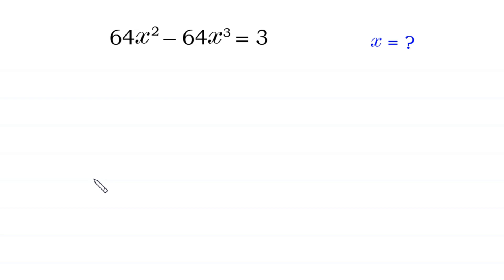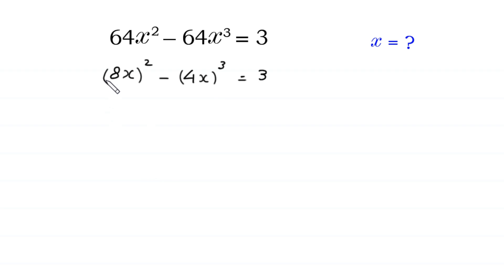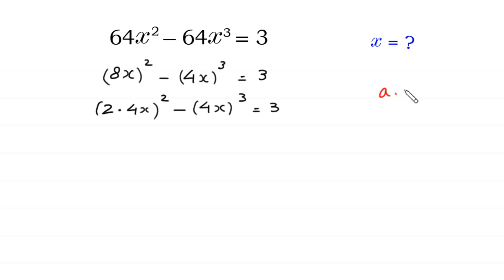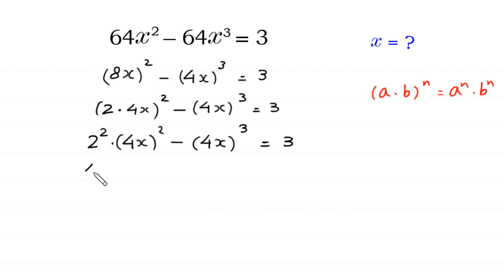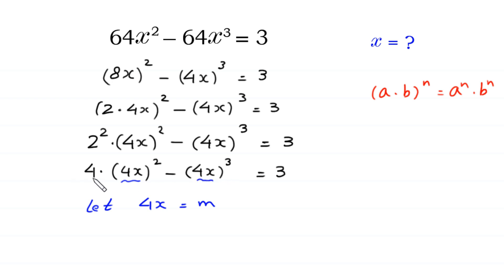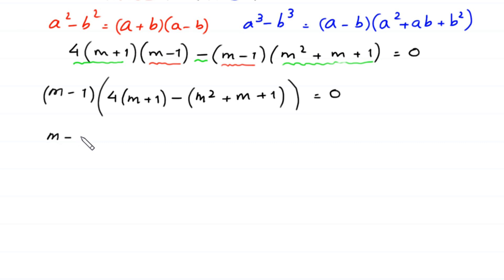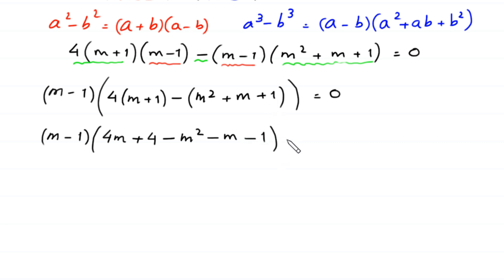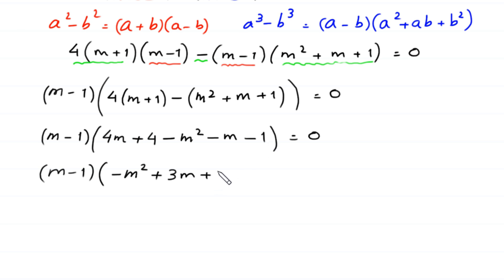A Nice Algebra Problem | Math Olympiad | Solve for all x?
math olympiad
olympiad math
math
maths
algebra
algebra problem
equation
exponential equation
a nice exponential equation
radical equation
a nice radical equation
math tricks
imo
Find the value of x?
How to solve 64x² - 64x³ = 3

In this video, we'll show you How to Solve Math Olympiad Question A Nice Algebra Problem 64x² - 64x³ = 3 in a clear , fast and easy way. Whether you are a student learning basics or a professtional looking to improve your skills, this video is for you. By the end of this video, you'll have a solid understanding of how to solve math olympiad exponential equations and be able to apply these skills to a variety of problems.